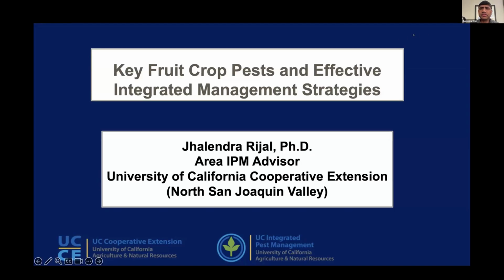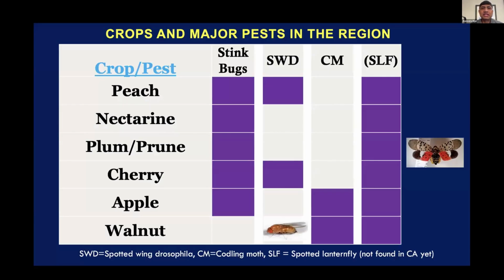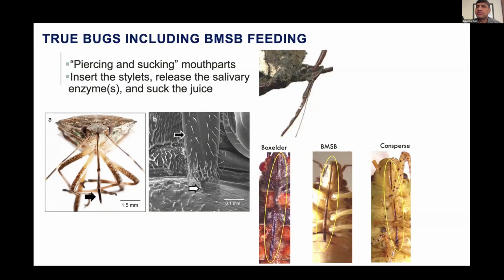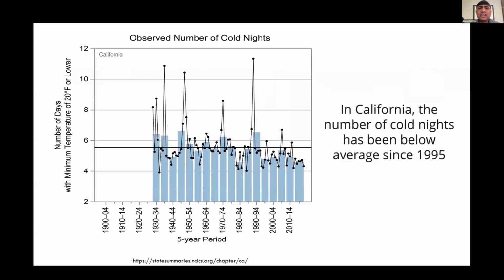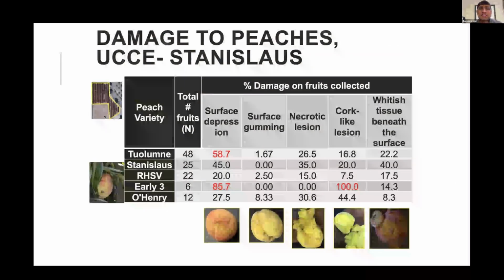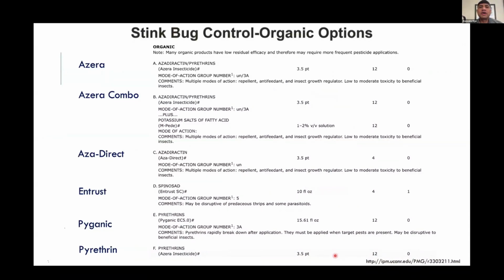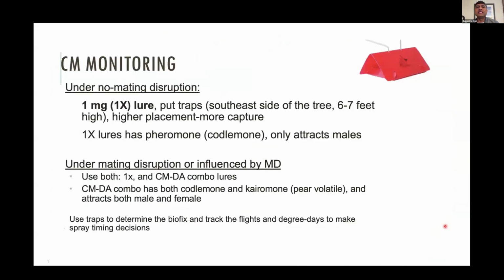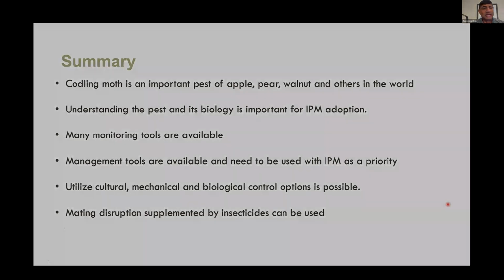Integrated Insect Pest Managementin Orchard Crops